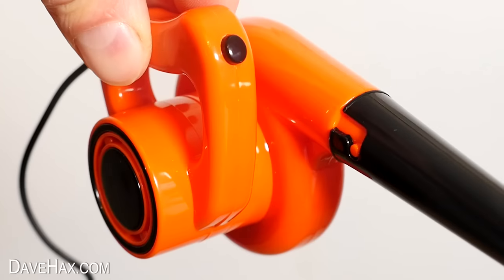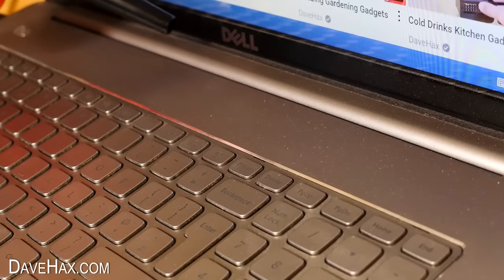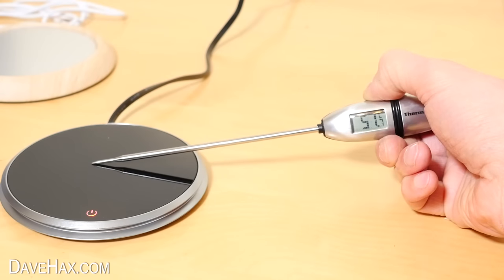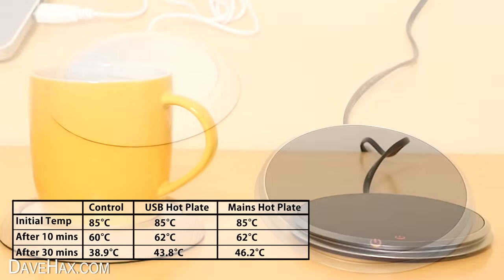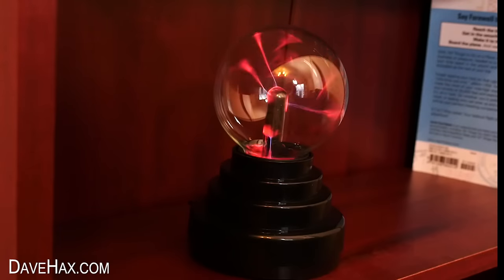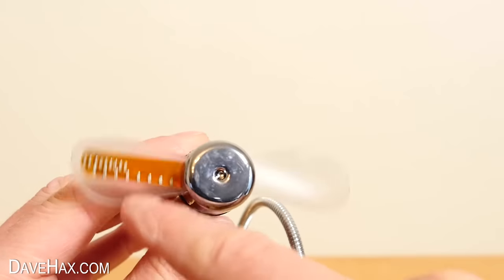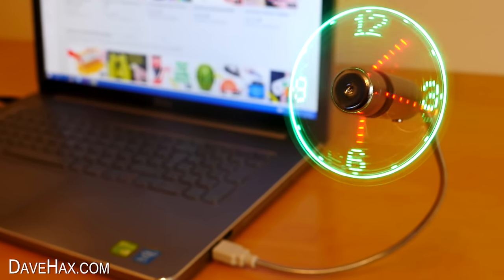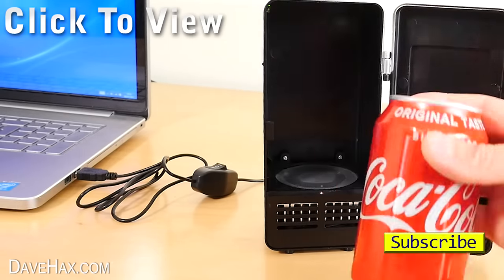Not Many People Know These MINI Desk Gadgets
I test desktop gadget toys that plug into your computer USB. Perfect if you're bored at work. Leave them on the desk and have a play. Worlds smallest blower and USB cup warmer are 2 of my favorite.

Buy the gadgets here:
USA Amazon
Worlds Smallest Blower
USB Cup Warmer
Mains Cup Warmer
Plasma Ball
Infinity Mirror Tunnel
USB Fan Clock
USB Fridge

UK Amazon
Worlds Smallest Blower
USB Cup Warmer
Mains Cup Warmer
Plasma Ball
Infinity Mirror Tunnel
USB Fan Clock
USB Fridge